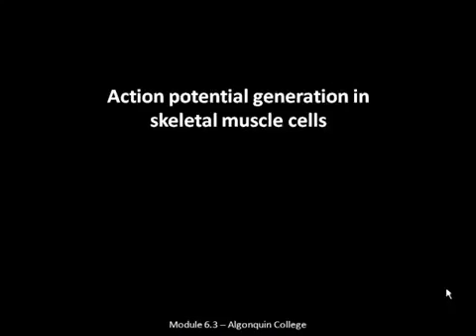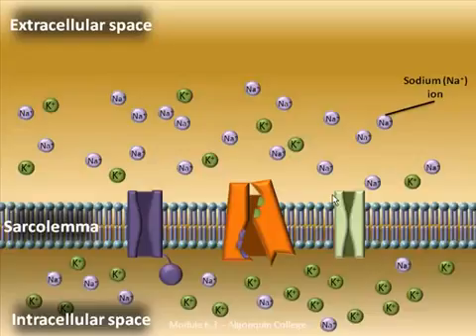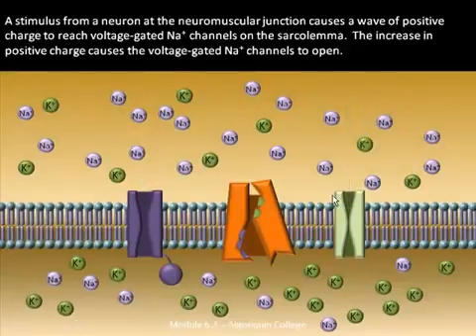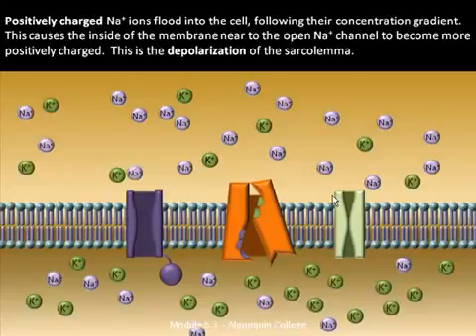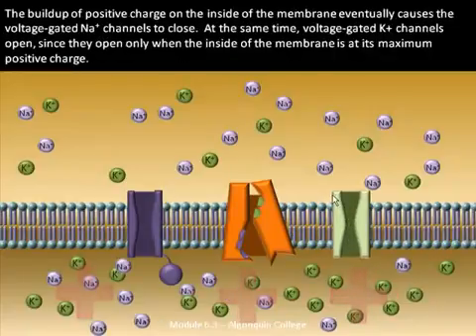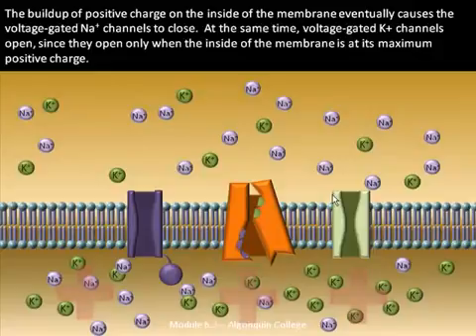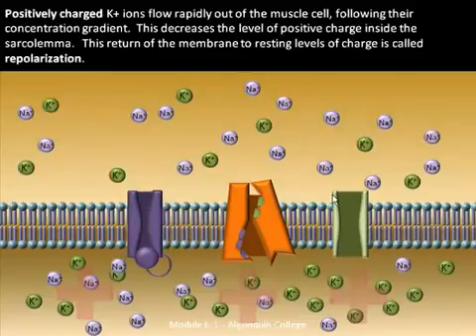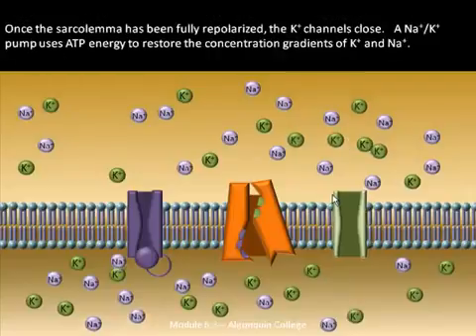Action potential generation in skeletal muscle cells